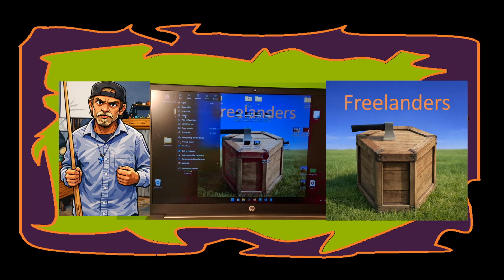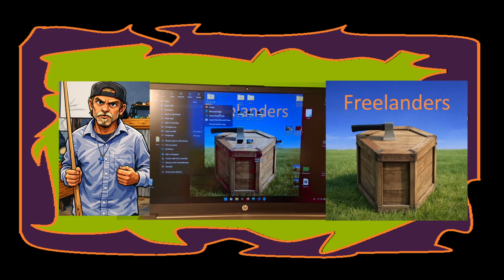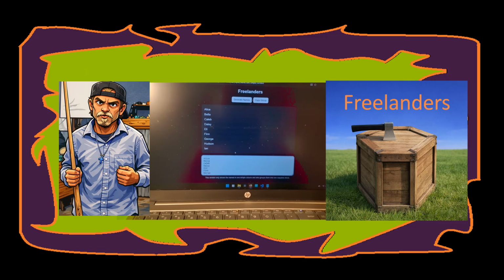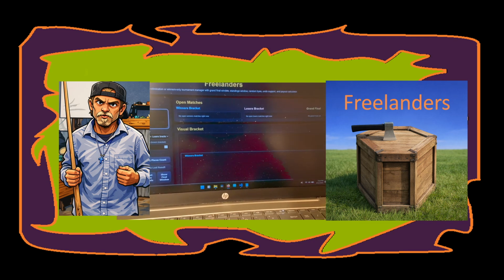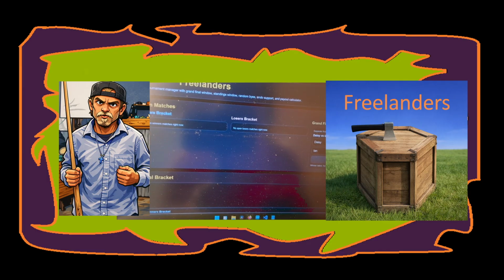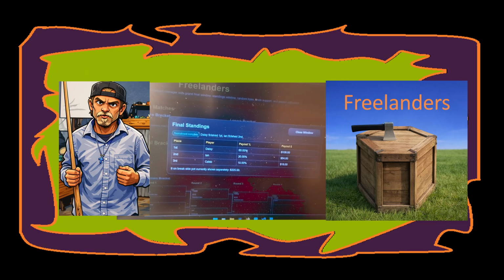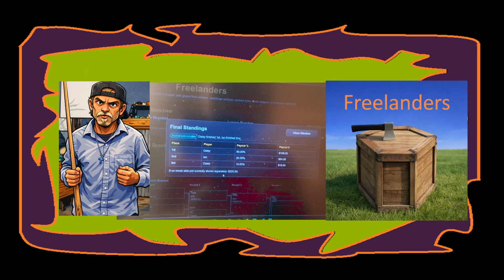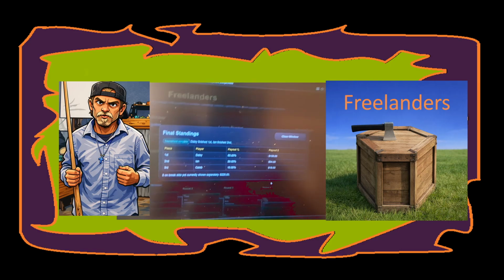Freelanders 8ball/9ball ScoreKeeper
Updated version of software I created that handles all necessary requirements for 8 ball or 9 ball.